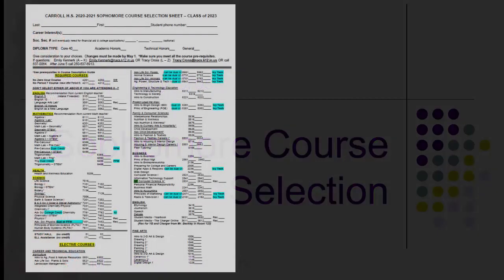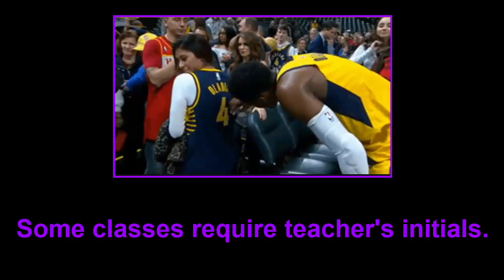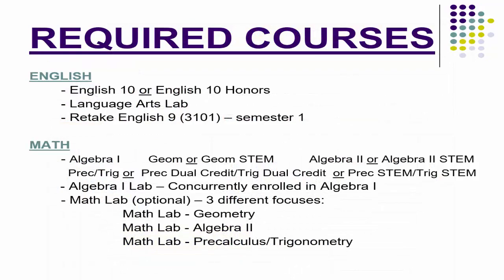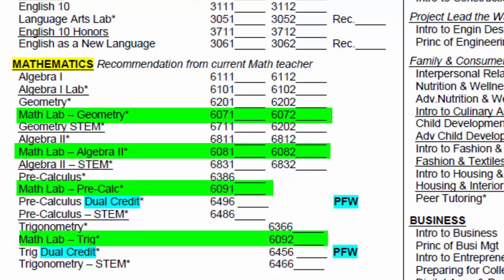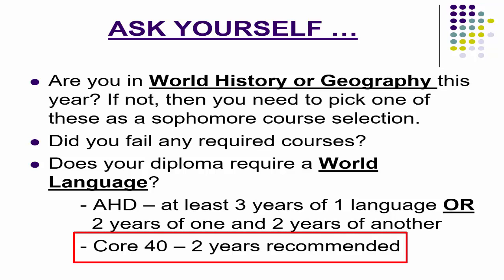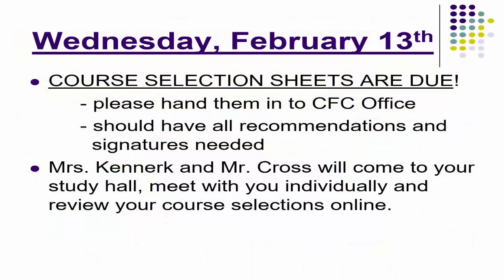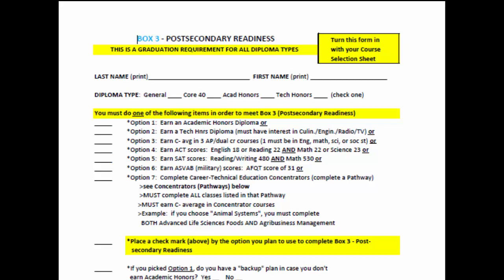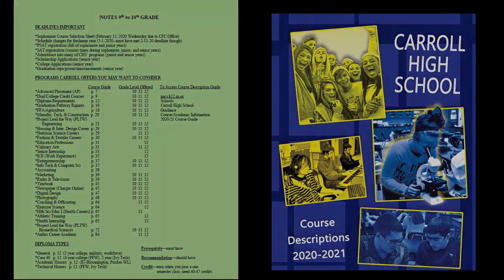2020-2021 Sophomore Year Class Scheduling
In this video, you learn how to properly fill out your scheduling sheet for next year.  Pay attention tot he February 13th deadline, and make sure you and your parents sign the sheet.